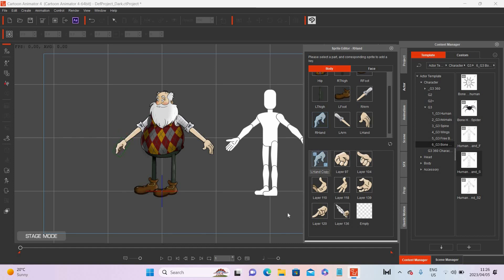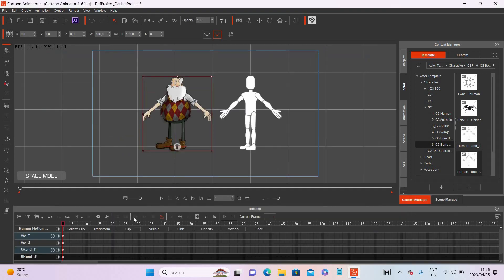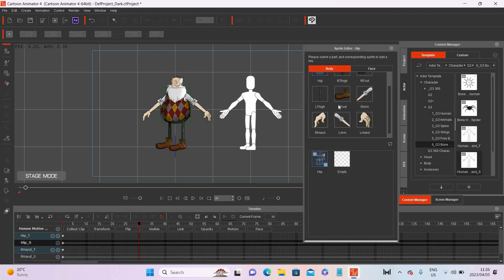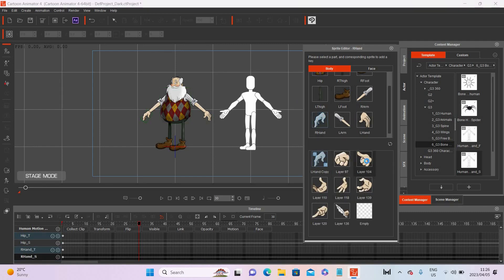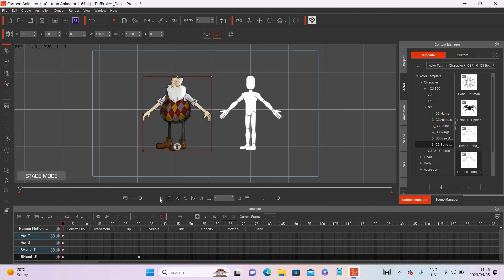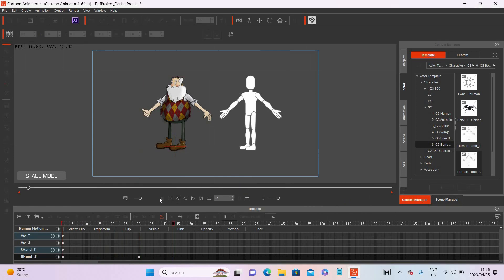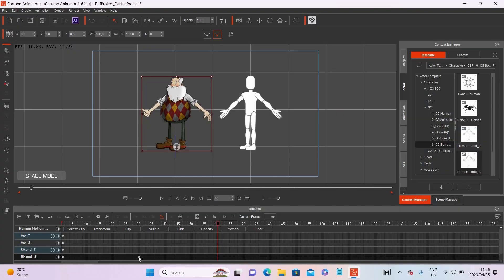Rigged Hands vs Hand Sprites - Which is better in Cartoon Animator?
LEARN 3D

BEGIN ANIMATION: THE COMPLETE COURSE FOR THE COMPLETE BEGINNER

As someone who loves using Cartoon Animator for my 2D animations, I do have a choice in whether to rig my character's hands, or to use sprite images.

The question is - which one should you use?

This is totally up to each individual, but in this video I share my thoughts.